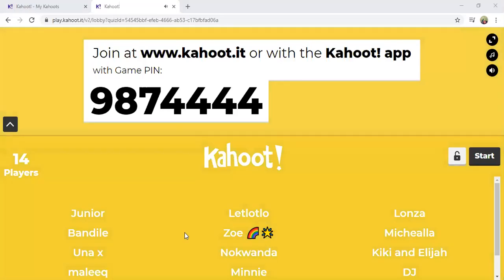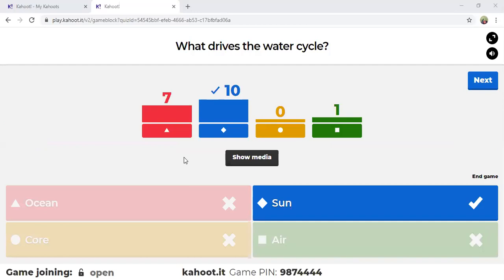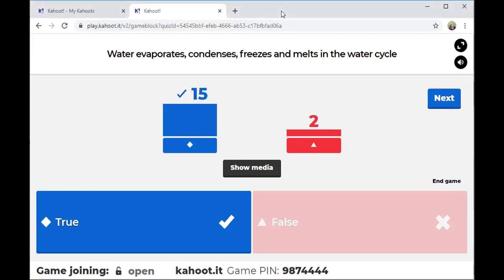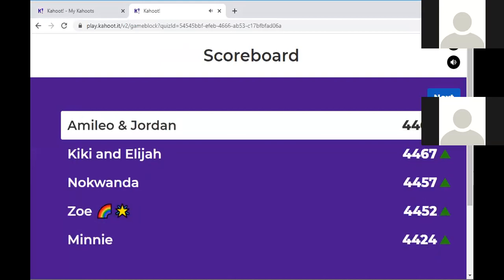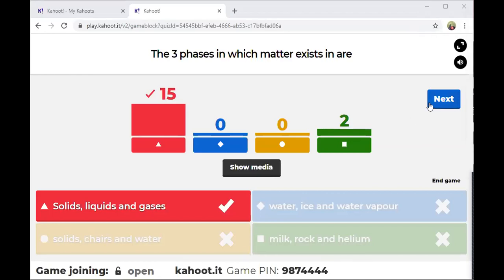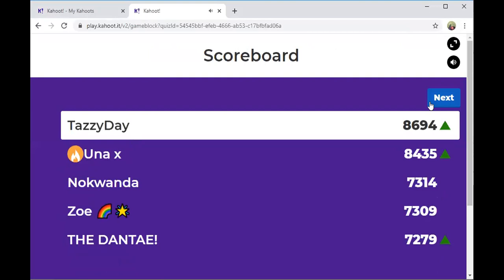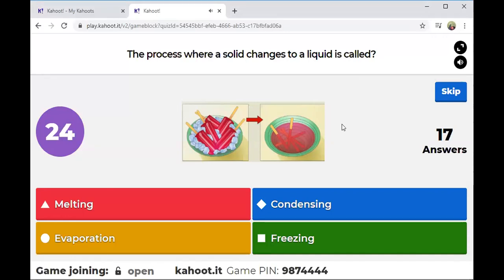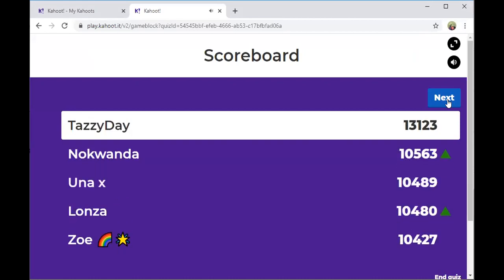Grade 4 - Natural Science | 10 July 2020 | Water Cycle Quiz